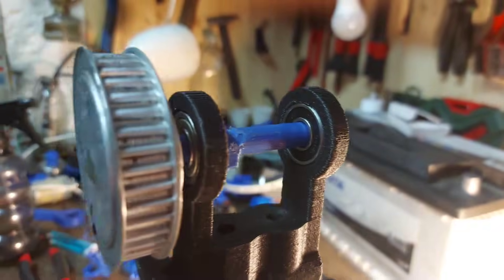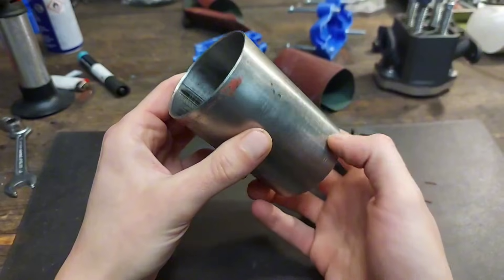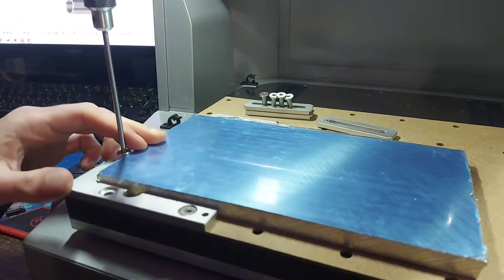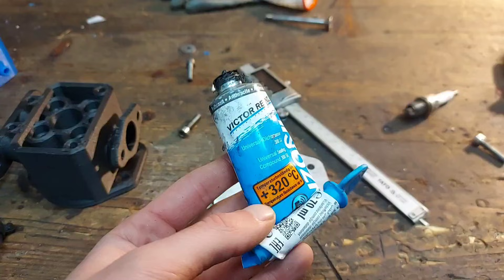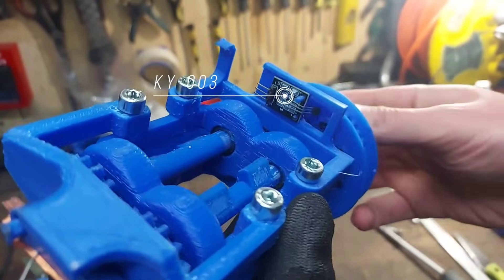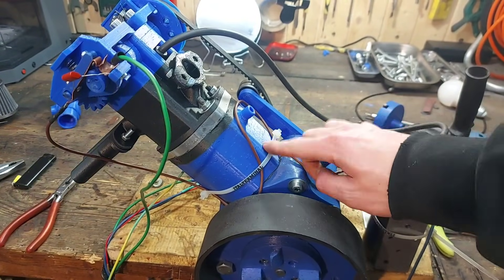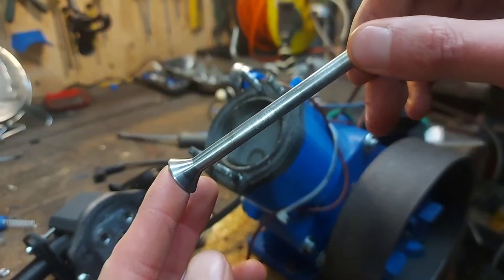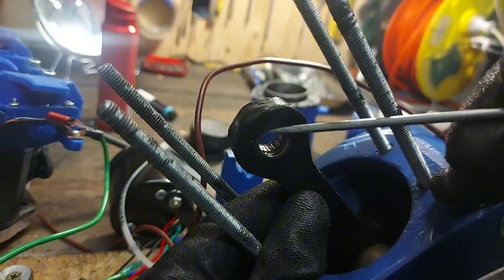I 3D Printed a Working 125cc Four-Stroke Engine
€100 off Voucher:  alexander100OFF